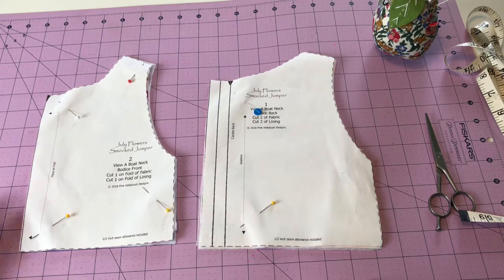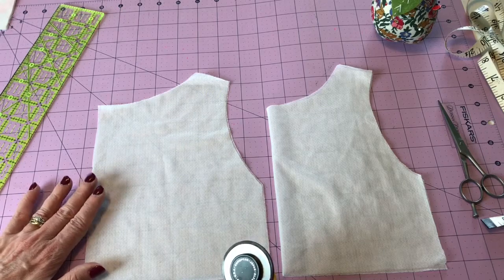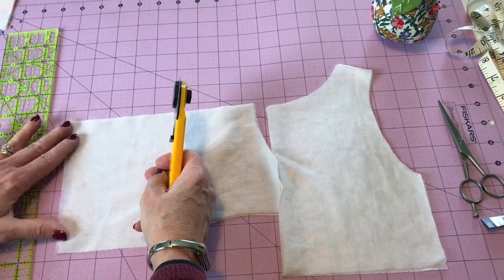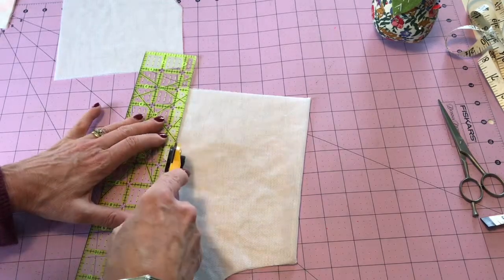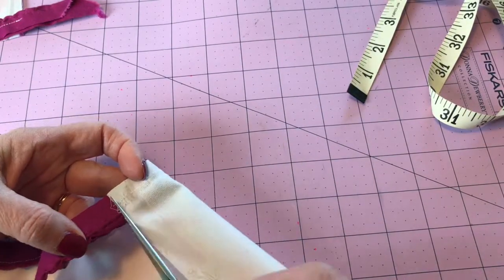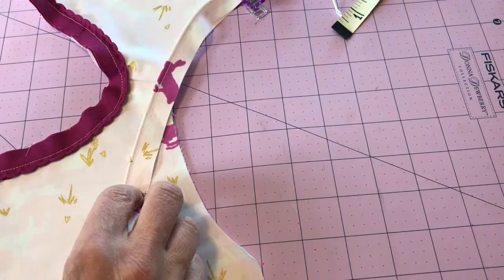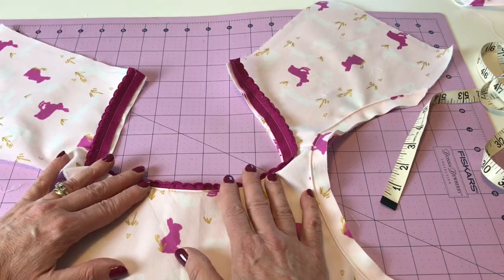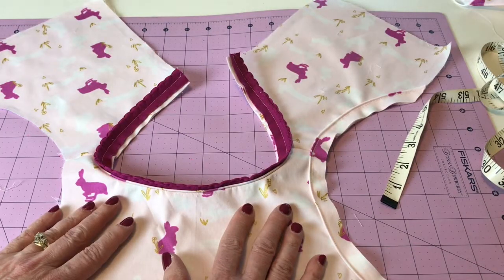Beginning the Bodice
Lesson 4 of Make Your Daughter a Dress covers sewing the bodice and attaching your choice of embellishments to the neckline.

All lessons can be found under the Playlist tab for the Pink Hollybush Designs channel